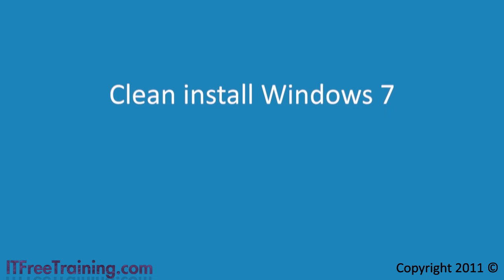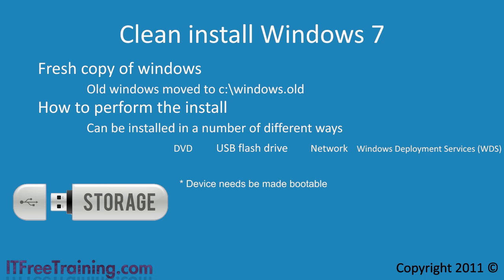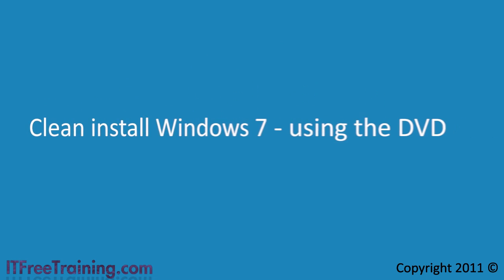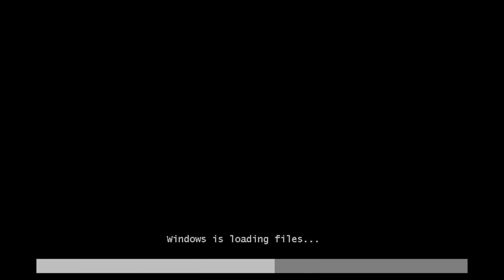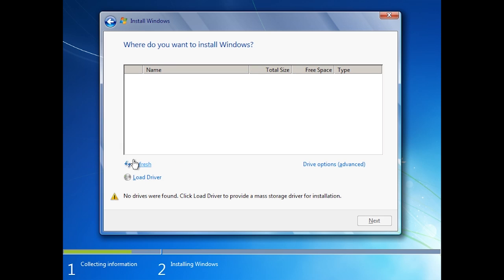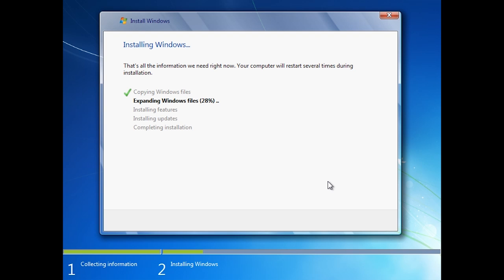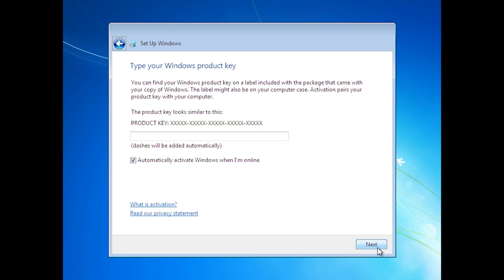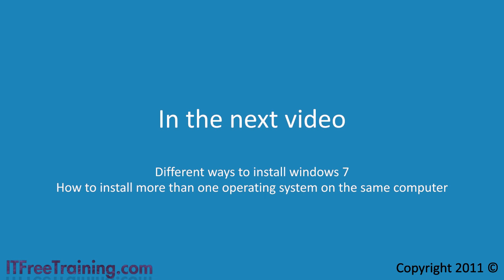MCTS 70-680: Performing a clean install of Windows 7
Demonstrates how to perform a clean install of Windows 7 on an empty hard disk
You have your hardware ready, you know what edition you want, now it time to install windows 7. This video will take you through how to perform a clean install of windows 7 on an empty hard disk.